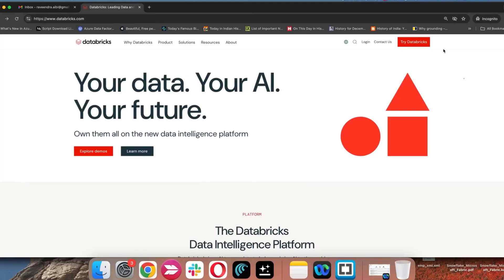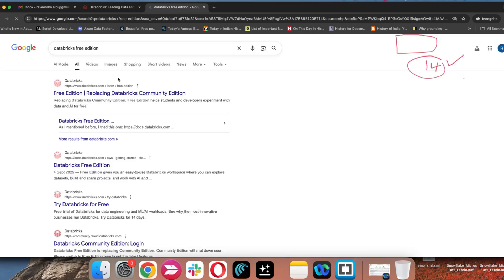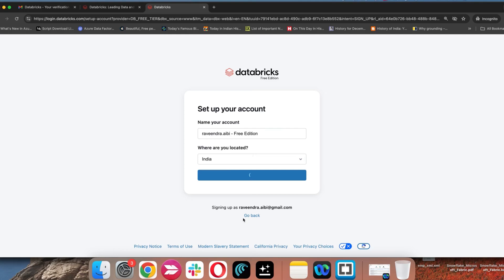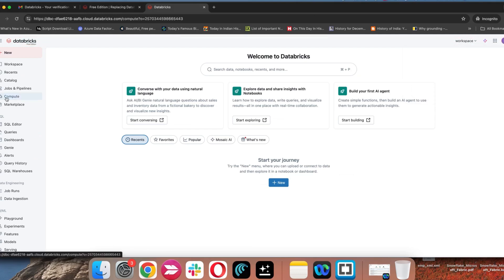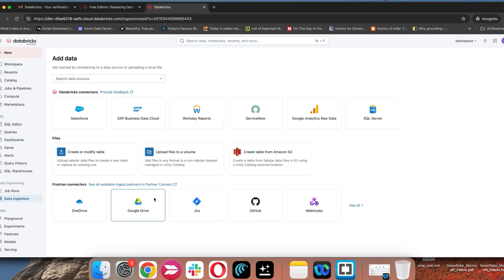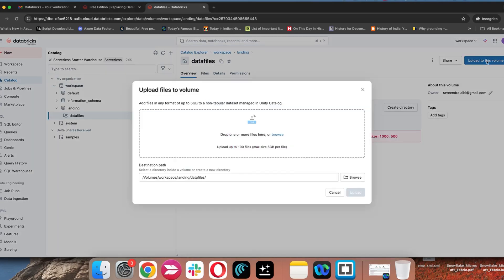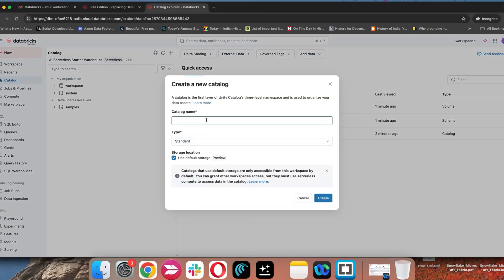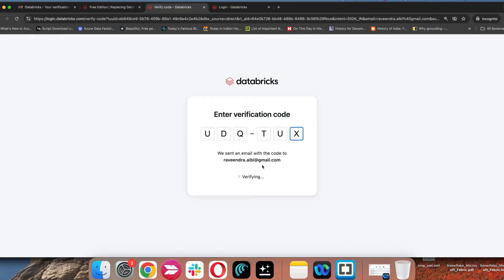How to Create Databricks Free Edition & Upload Data Files | Step-by-Step Guide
Learn how to set up a Databricks Free Edition account and quickly upload your data files for hands-on practice. This tutorial is perfect for beginners who want to explore Databricks without any paid subscription.

What you’ll learn in this video:

Creating a Databricks Free Edition workspace

Navigating the Databricks interface

Uploading CSV/JSON/Parquet files into your workspace

Preparing files for future data engineering and machine learning projects

This step-by-step guide will help you get started with the lakehouse platform in just a few minutes.